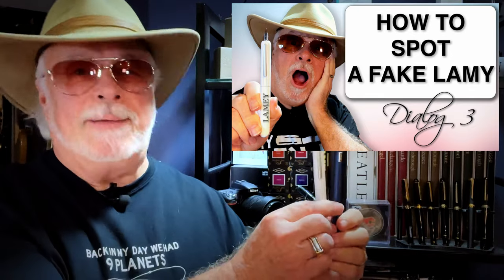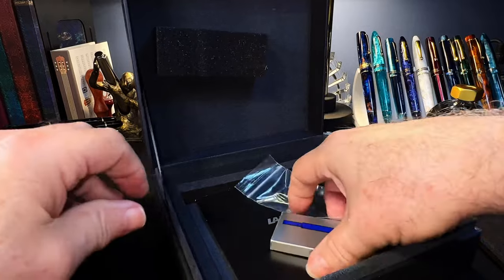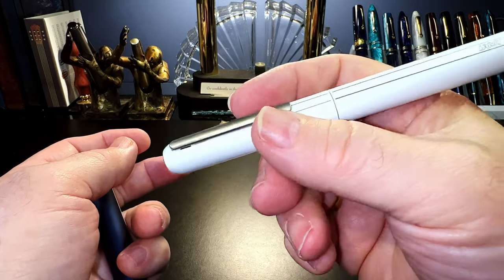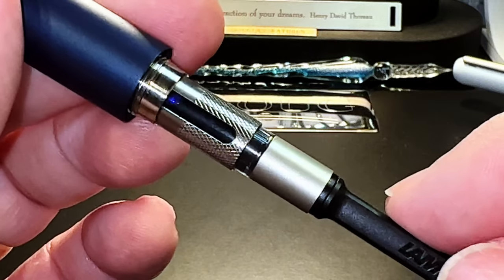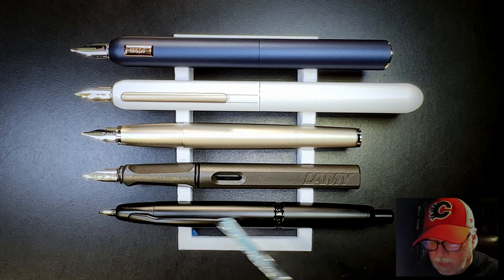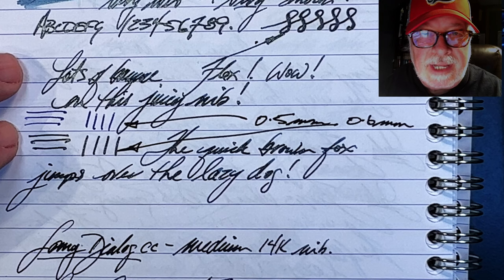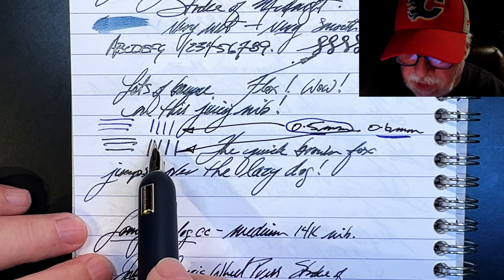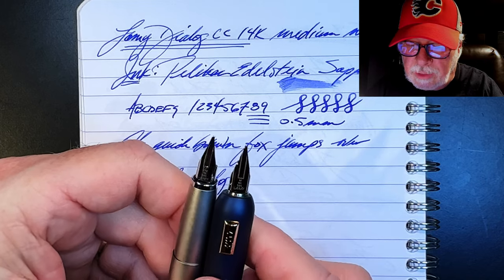2022 Lamy Dialog cc Dark Blue Fountain Pen Unboxing and Review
My new 2022 Lamy Dialog cc in Dark Blue fountain pen finally arrived! I unbox it, talk about the parts and features of the pen, provide some size comparisons and measurements, and then do a writing sample. After the writing sample, I talk about what I like and what I don't like about the pen. Please feel free to use the chapters provided below to skip to various parts of the review.

Links:
Etsy Shop for "Ink Buddy" Items:

Chapters:
Start 0:00
Introduction 0:17
Unboxing 1:21
Parts and Features 4:30
Size Comparisons 11:36
Measurements 12:22
Writing Sample 12:37
Likes and Dislikes 19:32